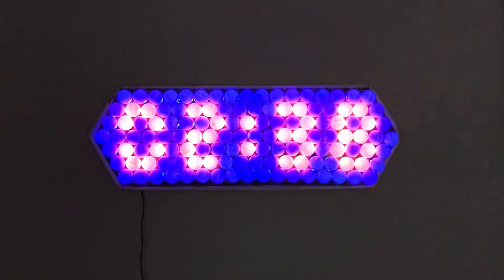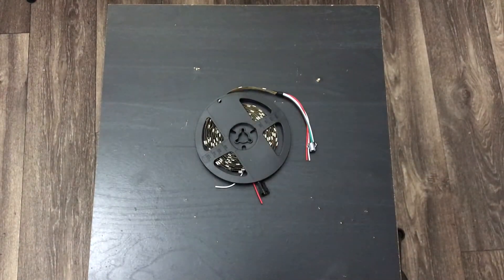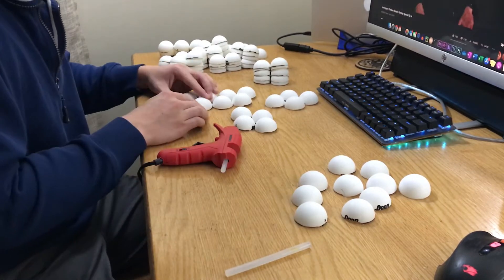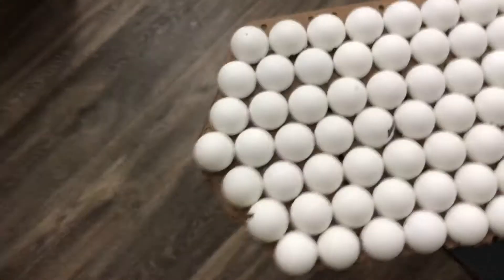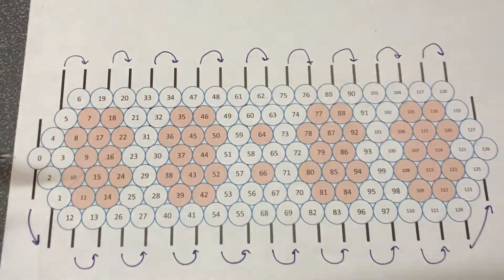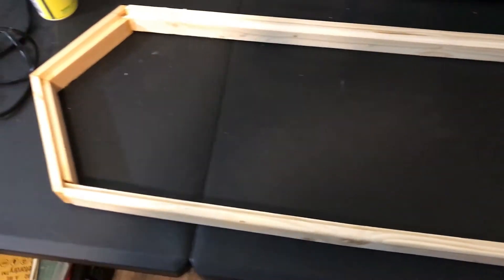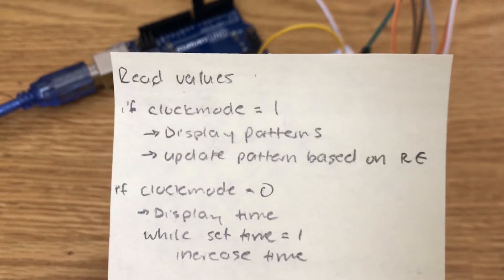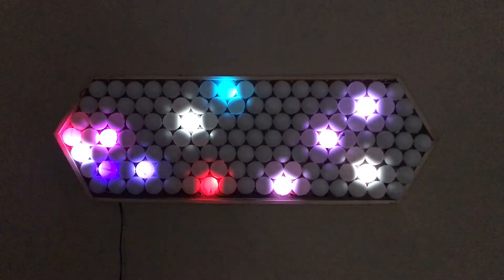Arduino Project: Ping Pong Ball Clock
Project Description: Arduino-powered LED strips, using Ping Pong balls to diffuse light. This project is a fun demonstration of combining basic Arduino programming, soldering skills, and craftsmanship to produce a unique piece of wall decoration. This clock can display either time or patterns you program with the LEDs. If anyone attempts this project, let me know in the description how it went!

Materials Used:
1x Arduino UNO
1x LED Strip  :
64 Ping Pong Balls
8 feet of 2x1'' wood
Wood glue
Hot glue gun and hot glue
Soldering iron and solder
Wires
Pegboard
Craft Knife
Wire Stripper
Power supply.